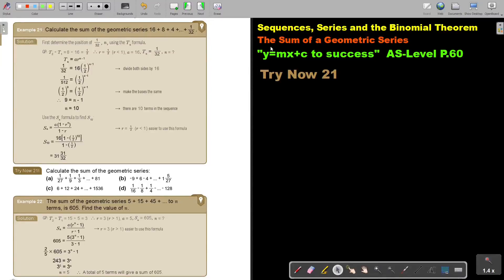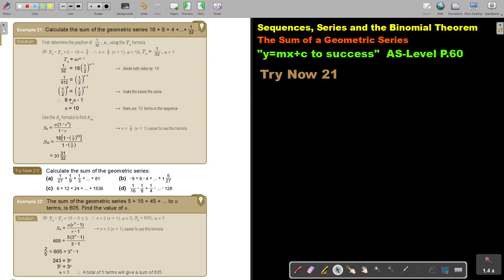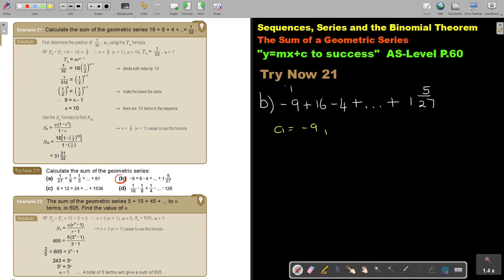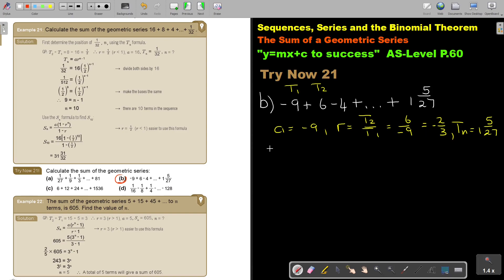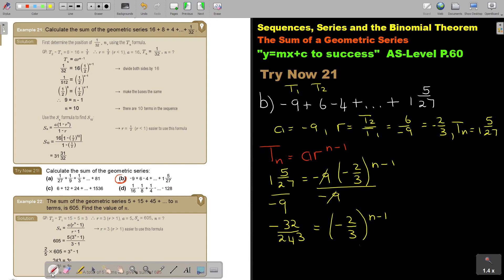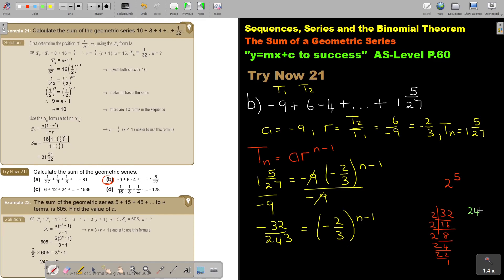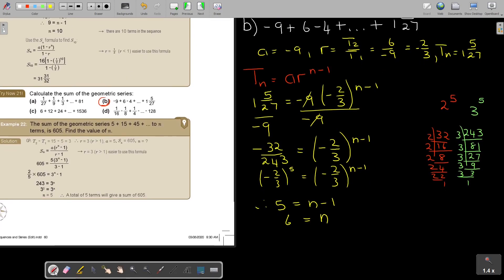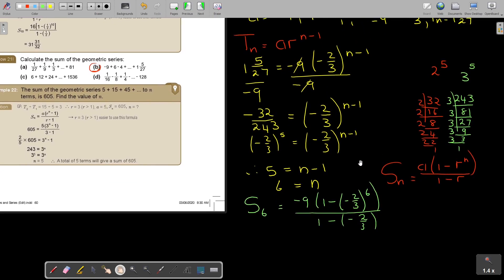2 21 The sum of a Geometric Series Part 2